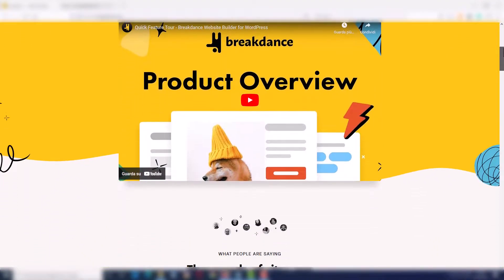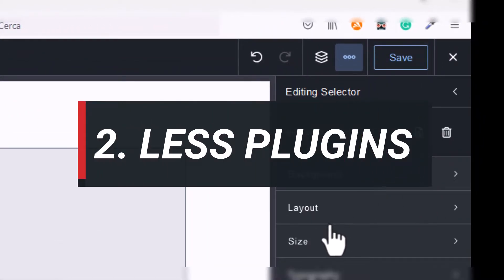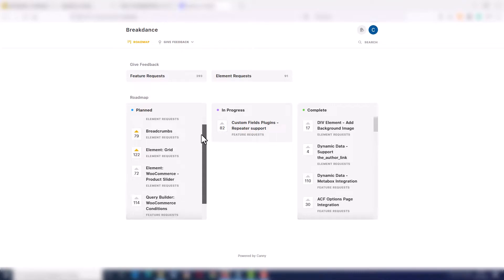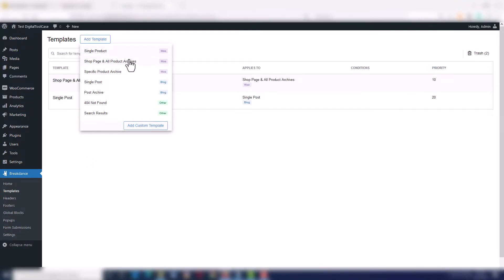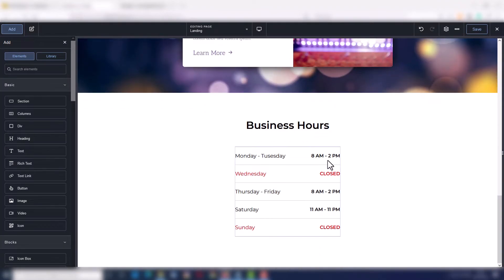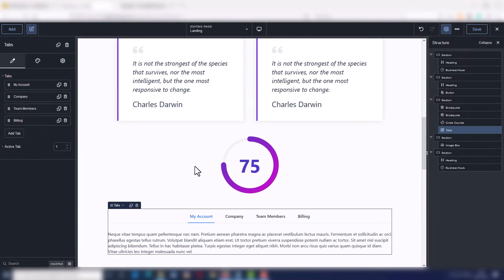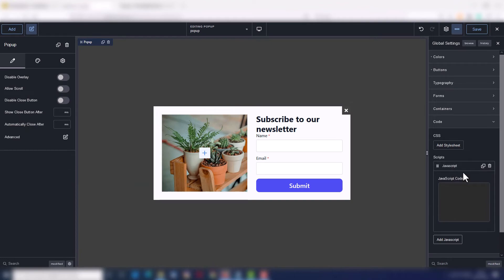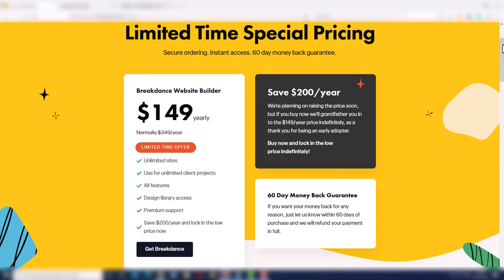Breakdance Builder: The 13 Features I Like The Most!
In this video, I want to show you the 13 features I like most about Breakdance Builder for WordPress.
Maybe you will love it as much as I do.